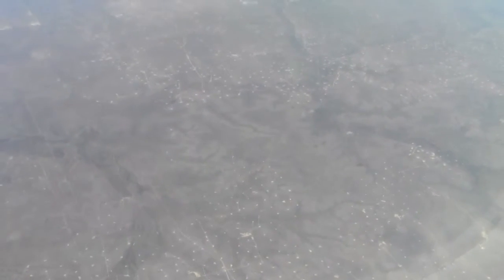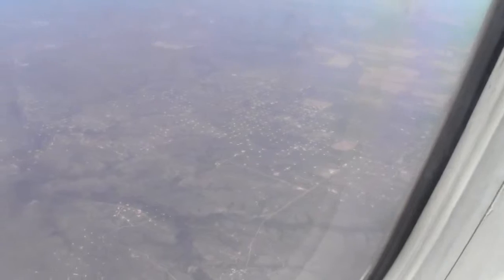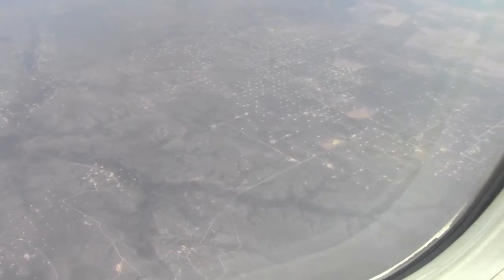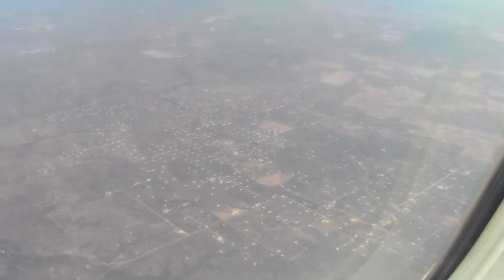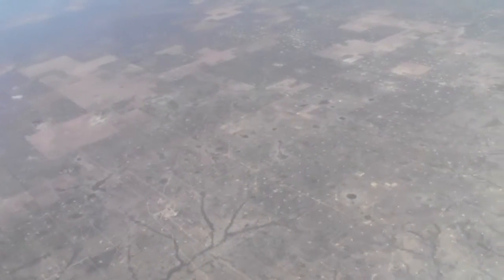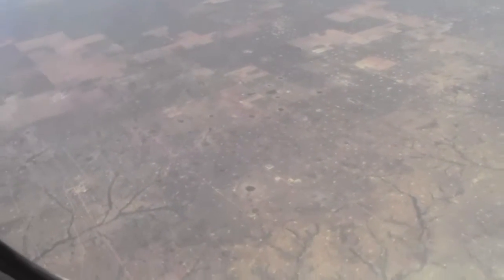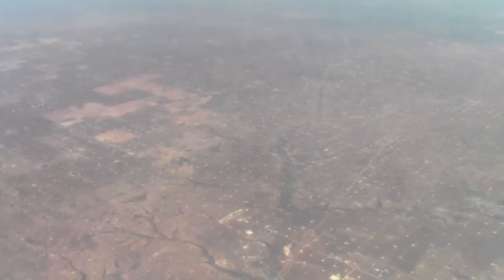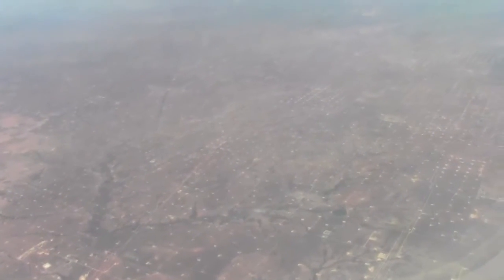Travel Vlog Day 15 Houston to Hobbs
My Journey around the US when working in Hobbs, New Mexico. Today I am flying from Houston to Hobs and a few shots of the oil fields from the air